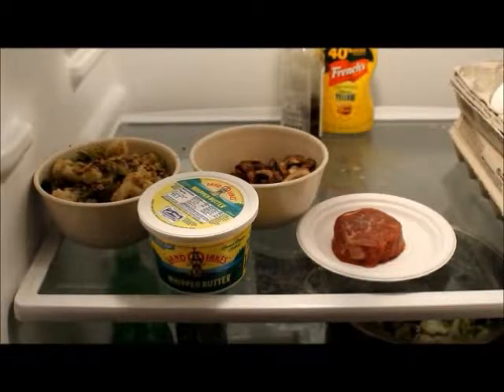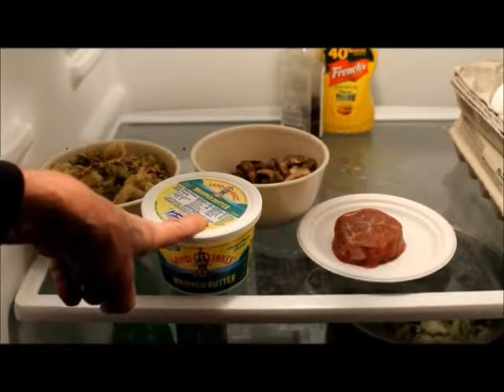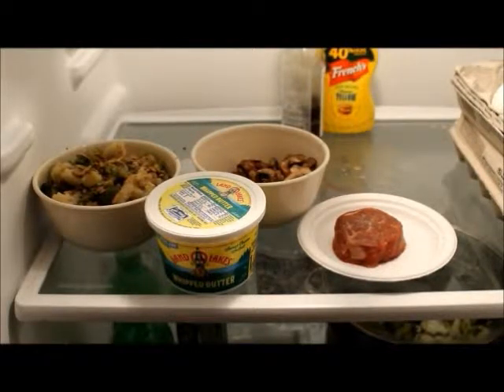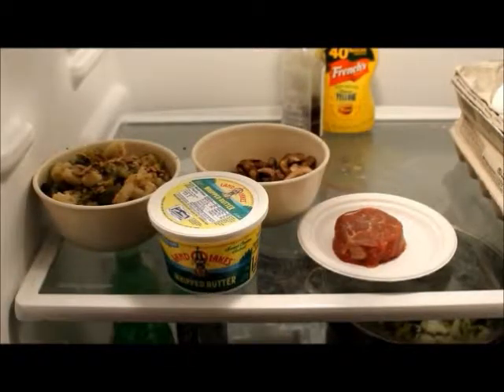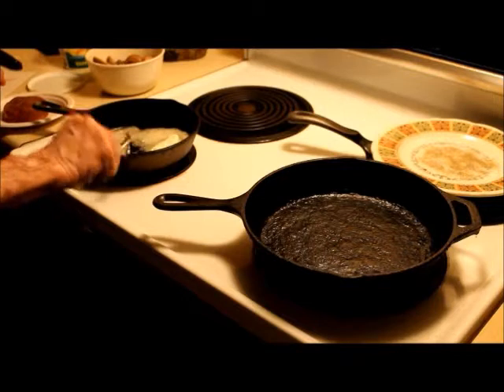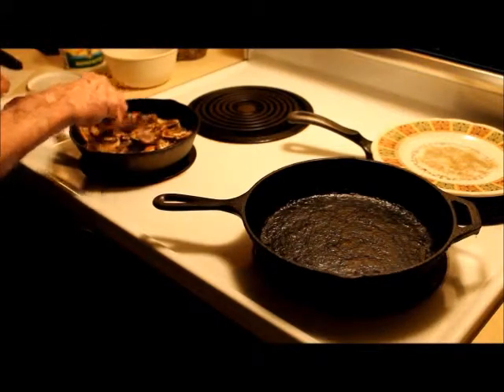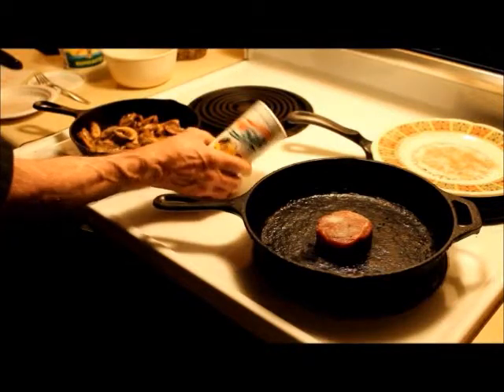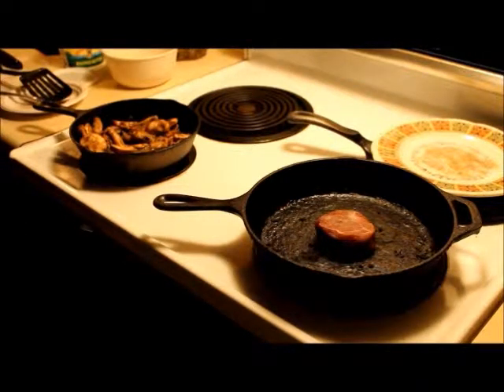Beef and Baby Bellas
Lean beef covered with baby bella mushrooms sauteed in butter!